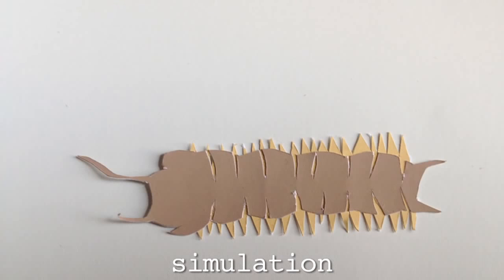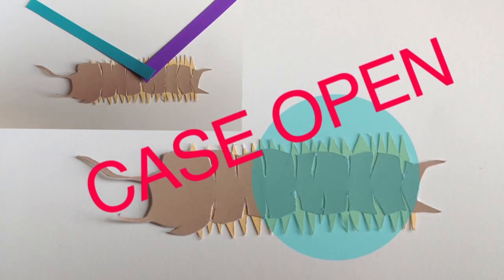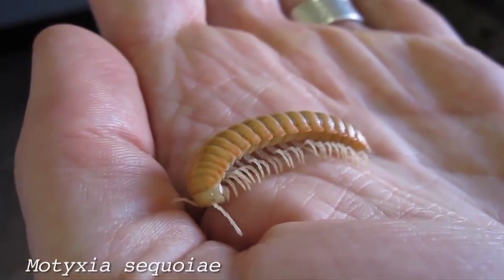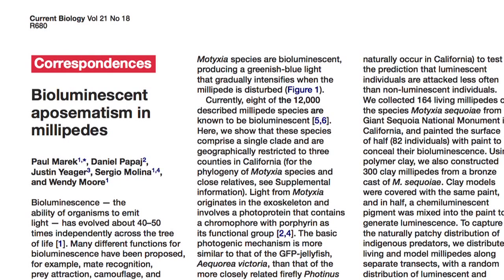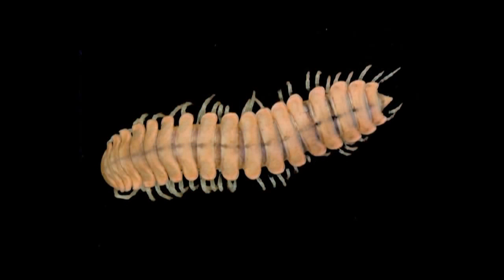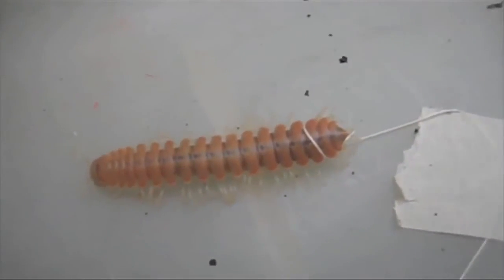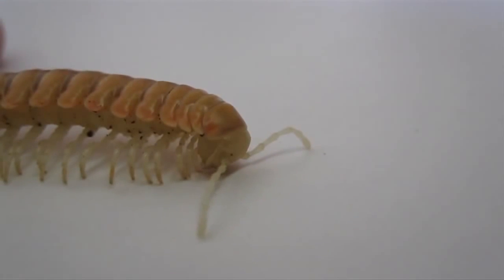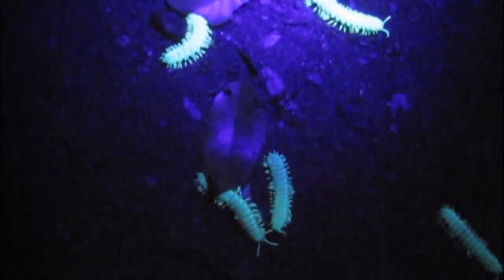Science and Life - Luminescent Millipedes - Xystodesmidae Family